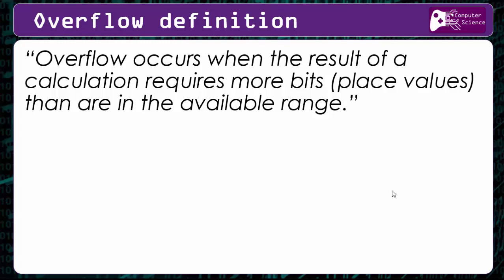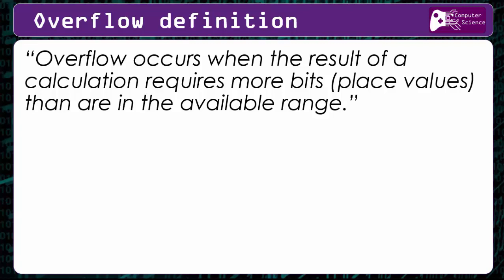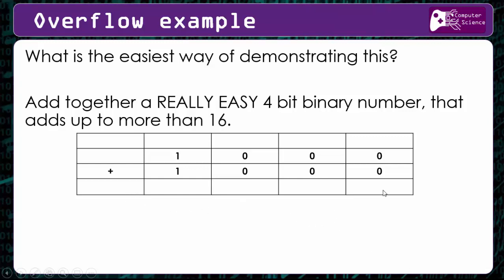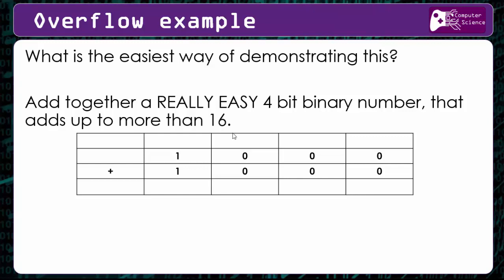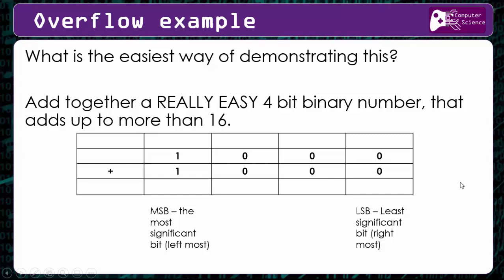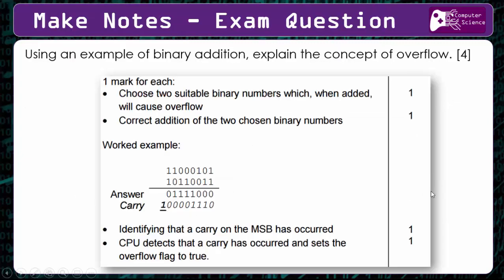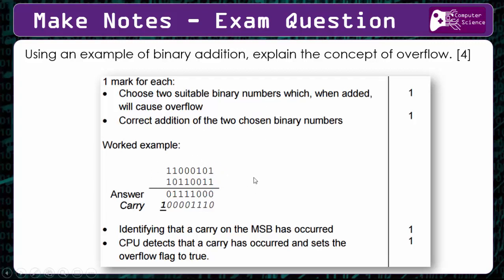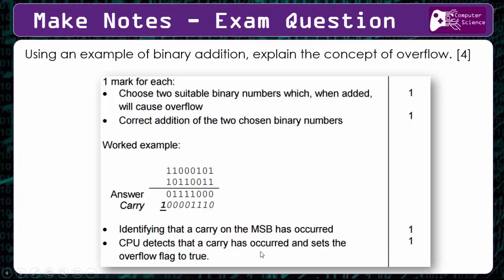L05 - Binary overflow